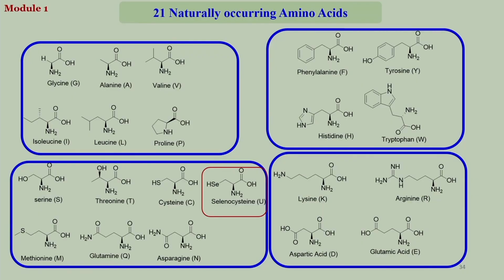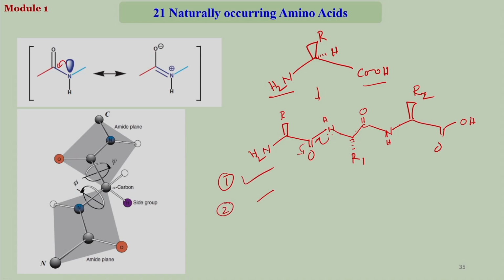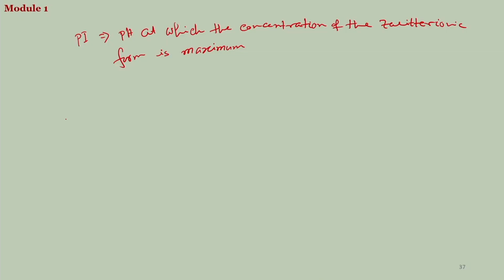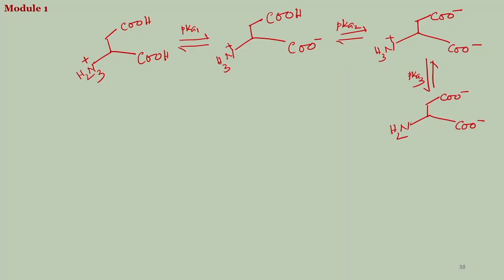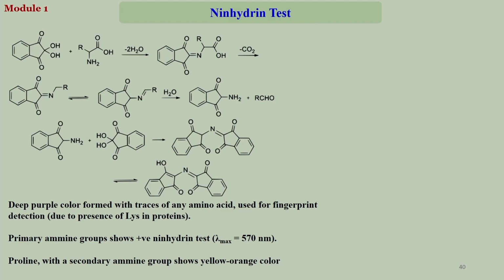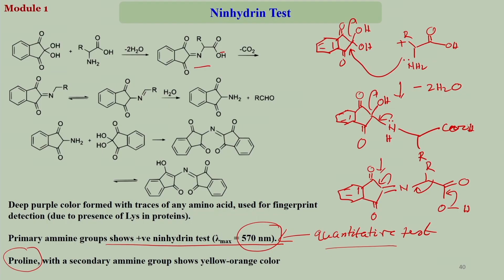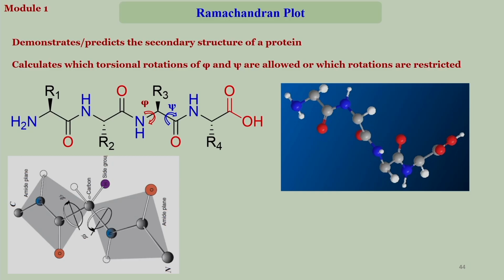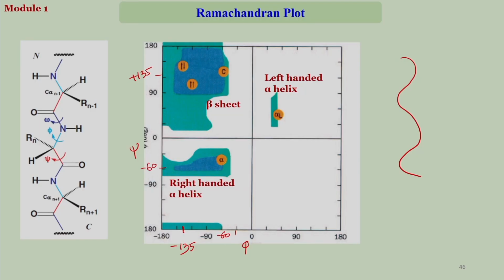Amino acids and Proteins